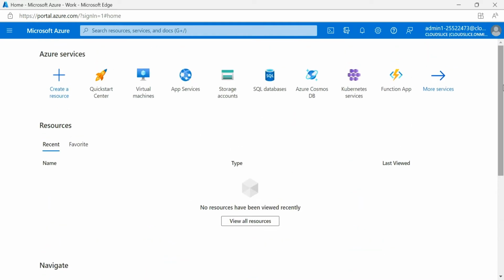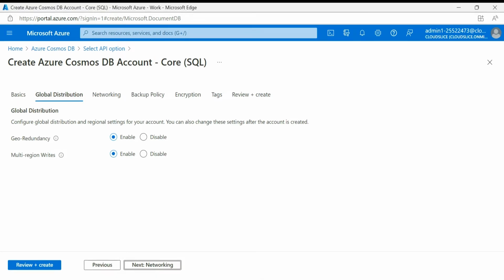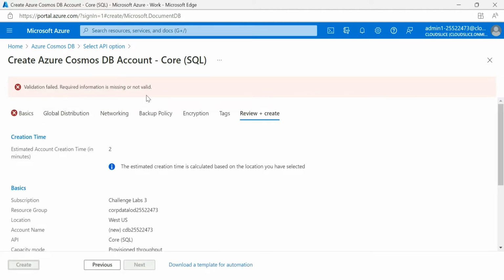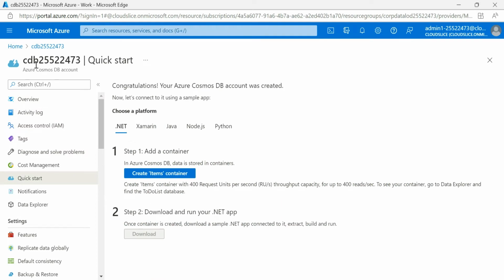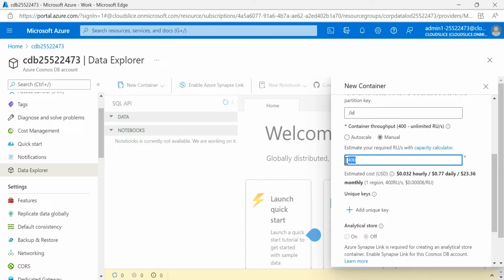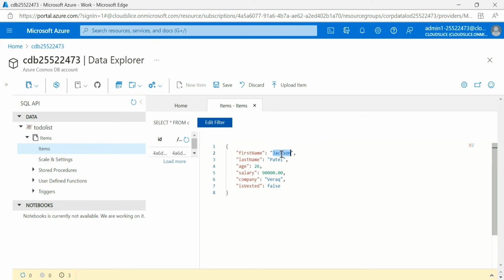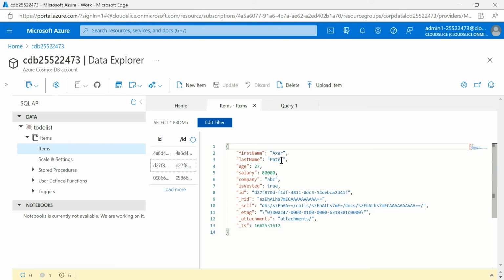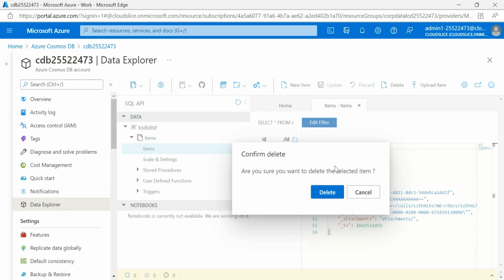6 | Azure tutorial | Design an Azure Cosmos DB account | Create cosmos database and Container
In this video I have shown how to create a cosmos DB account. How to add container to your database. How to insert , update and delete the items in your container. How to retrieve the data from cosmos using query.